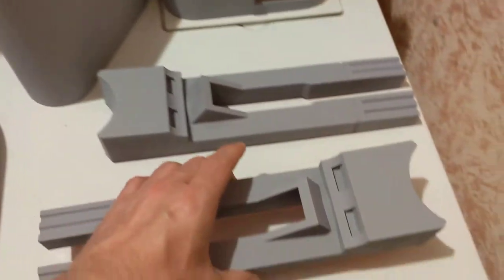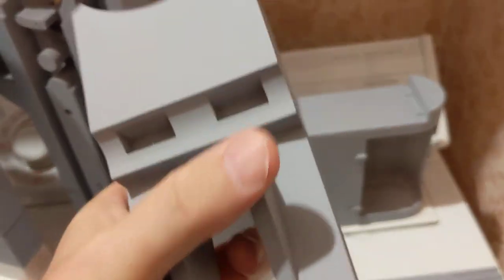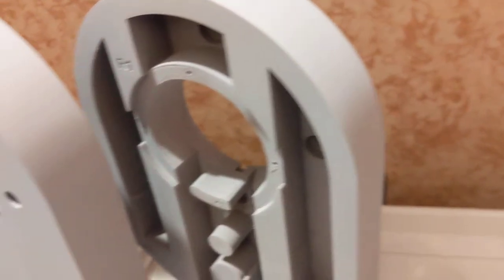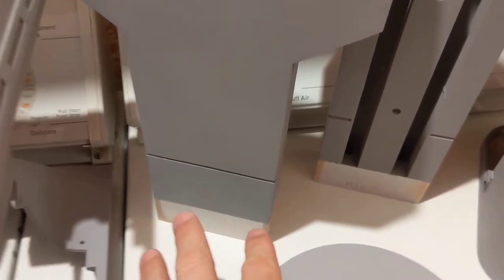3D Printed R2D2 - Part 47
Sanding, filling, priming, repeat.  That's pretty much what I've been up to.  This video shows the various pieces I'm currently working on and what state they're currently in.